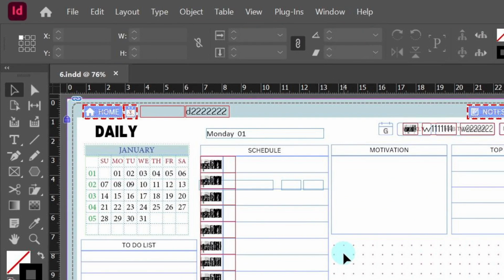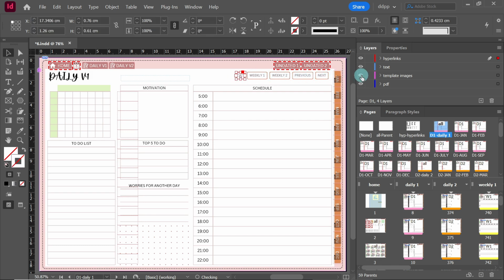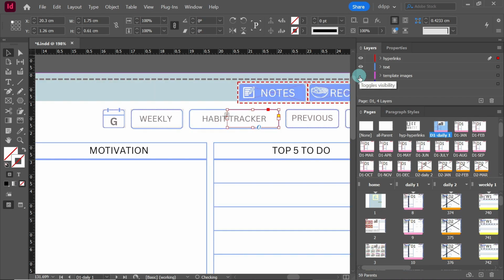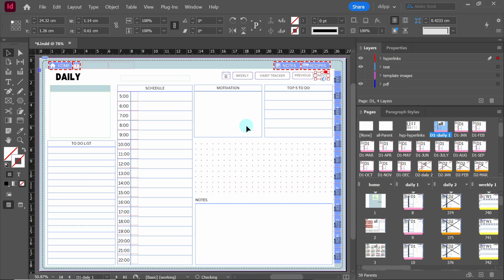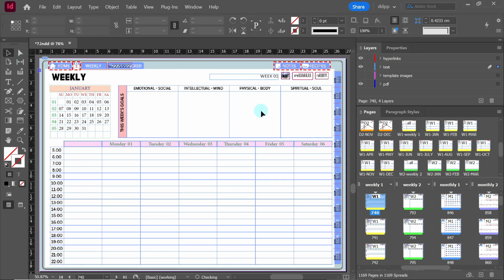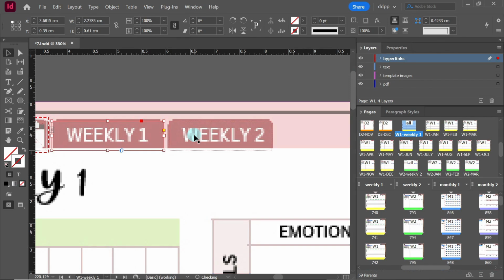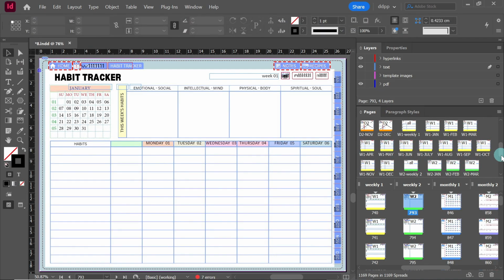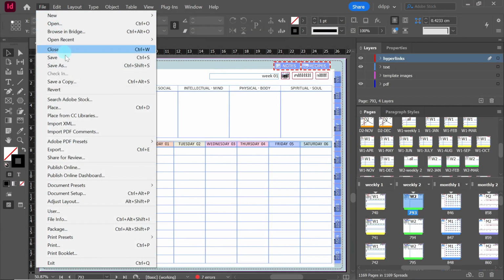how to make a Digital Planner using Canva & InDesign | Free Template | lesson 5